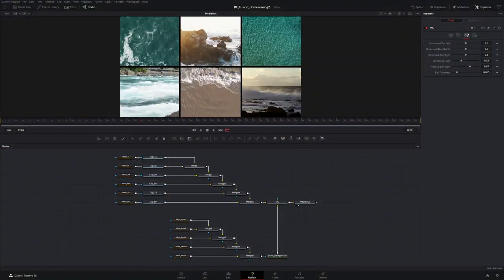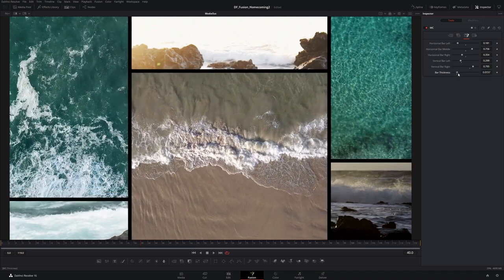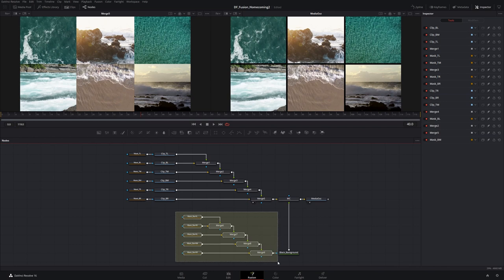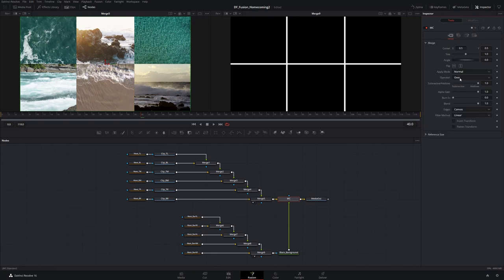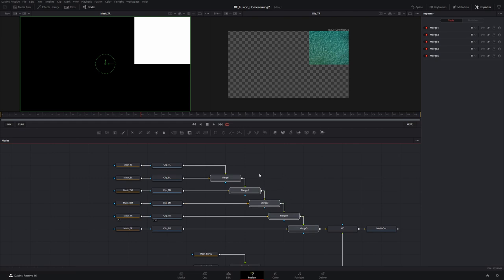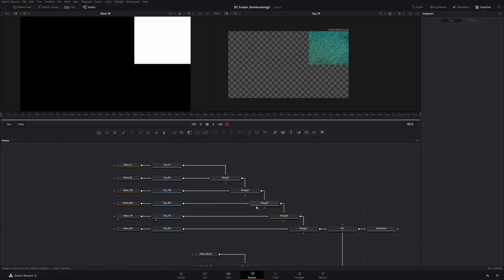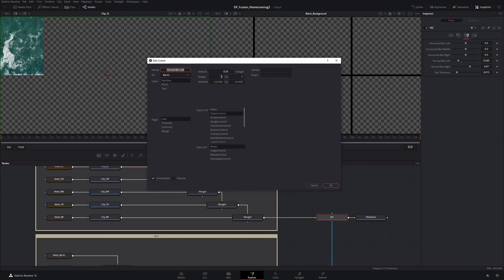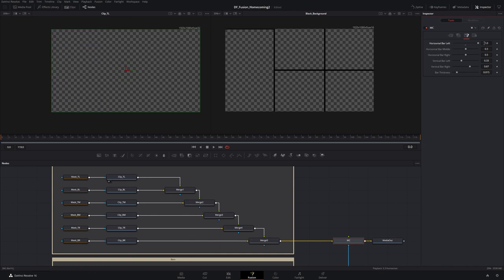DaVinci Resolve 16: 'Homecoming' Transitions Tutorial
This Fusion tutorial builds a system to generate a transition system as seen in the TV series 'Homecoming'

Time codes:
0:25 - Prerequisite video
0:40 - System Overview
1:00 - Control Panel Overview
2:04 - Node Structure Discussion
8:00 - Slider Controls and Mask Expression Explanation
21:35 - Clip Transforms, See correction video here

Expressions Code Format:
center
width
height

Expressions Code:

Top Left Clip (Mask_TL):
Point(MC.BarVL/2, MC.BarHL+(1-MC.BarHL)/2)
MC.BarVL
1-MC.BarHL

Bottom Left Clip (Mask_BL):
Point(MC.BarVL/2, MC.BarHL/2)
MC.BarVL
MC.BarHL

Top Middle Clip (Mask_TM):
Point(MC.BarVL+((MC.BarVR-MC.BarVL)/2), MC.BarHM+(1-MC.BarHM)/2)
MC.BarVR-MC.BarVL
1-MC.BarHM

Bottom Middle Clip (Mask_BM):
Point(MC.BarVL+((MC.BarVR-MC.BarVL)/2), MC.BarHM/2)
MC.BarVR-MC.BarVL
MC.BarHM

Top Right Clip (Mask_TR):
Point(MC.BarVR+(1-MC.BarVR)/2, MC.BarHR+(1-MC.BarHR)/2)
1-MC.BarVR
1-MC.BarHR

Bottom Right Clip (Mask_BR):
Point(MC.BarVR+(1-MC.BarVR)/2, MC.BarHR/2)
1-MC.BarVR
MC.BarHR

Vertical Left Bar (Mask_BarVL):
Point(MC.BarVL, 0.5)
MC.Thickness*(1080/1920)
1

Vertical Right Bar (Mask_BarVR):
Point(MC.BarVR, 0.5)
MC.Thickness*(1080/1920)
1

Horizontal Left Bar (Mask_BarHL):
Point(MC.BarVL/2, MC.BarHL)
MC.BarVL
MC.Thickness

Horizontal Middle Bar (Mask_BarHM):
Point(MC.BarVL+((MC.BarVR-MC.BarVL)/2), MC.BarHM)
MC.BarVR-MC.BarVL
MC.Thickness

Horizontal Right Bar (Mask_BarHR):
Point(MC.BarVR+(1-MC.BarVR)/2, MC.BarHR)
1-MC.BarVR
MC.Thickness

Clips from Pexels:
Ruvim Miksanskiy
Peter Fowler
Damon Hall
VReel.co